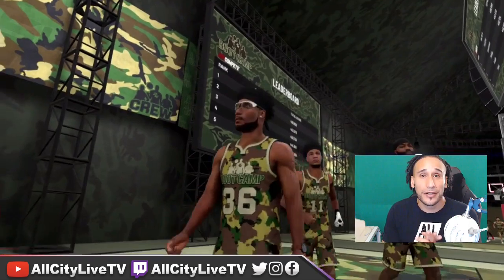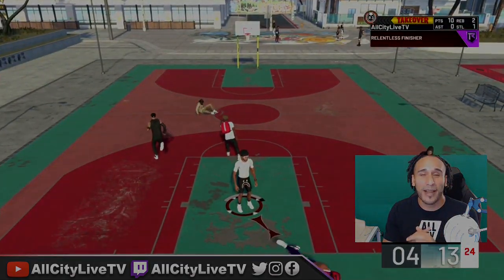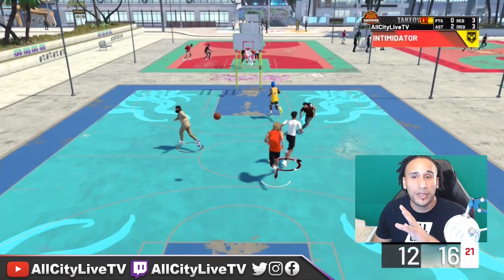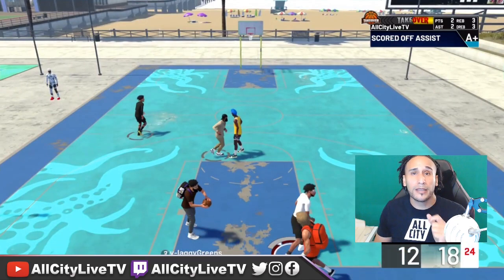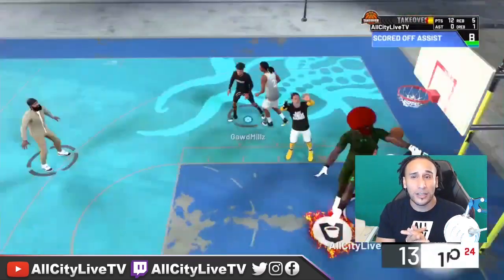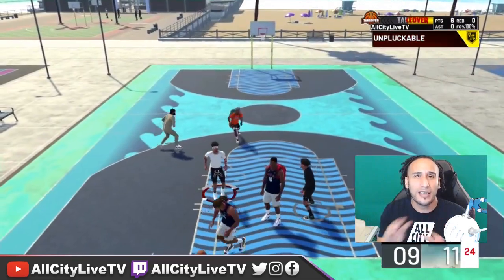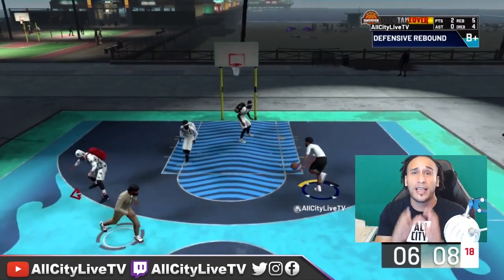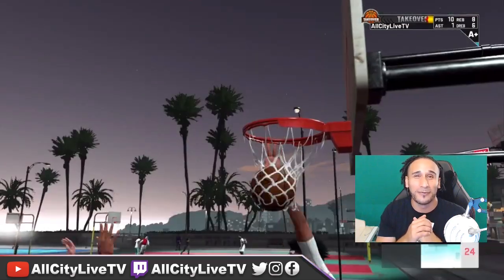LOB CITY FINISHER BADGE is BUFFED AND OVERPOWERED on NBA 2K21 - Best Finishing Badge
LOB CITY FINISHER BADGE BUFFED AND OVERPOWERED on NBA 2K21. Lob city finisher is one of the best and most overpowered finishing badges in NBA 2k21. Learn everything you need to know about finishing alley oop lob dunks with the buffed and overpowered Lob City Finisher Badge on NBA 2k21.

◄█▬█ █ ▀█▀ thε ★LIKE★Button
◄█▬█ █ ▀█▀ thε ★SHARE★Button

▶ My Setup

BenQ Zowie Monitor (XL2411p)
Elgato Game Capture HD60s
Logitech HD pro C920 webcam
Blue Snowball Mic
Mic Boom Stand
Elgato Green Screen
Steel Series Artic 7 Headset
Ring Light
LED Lights
Goose Neck Tryone (Mobile)